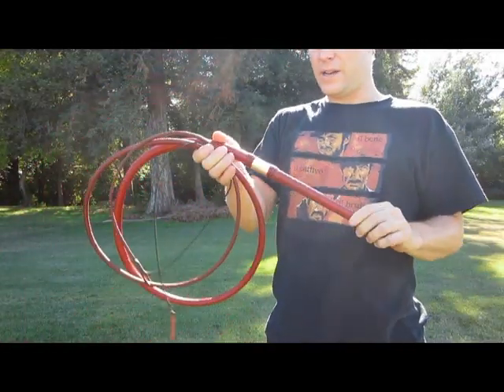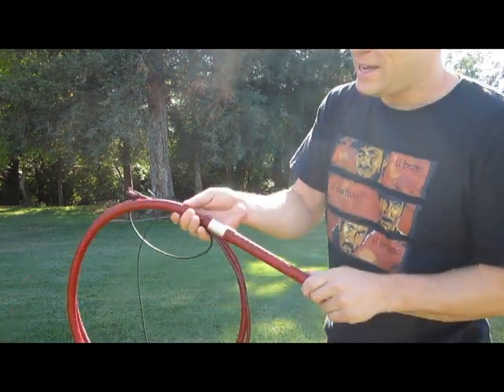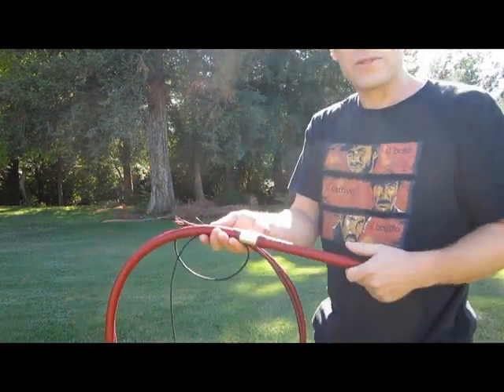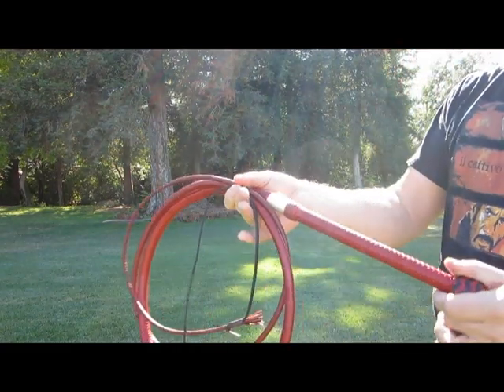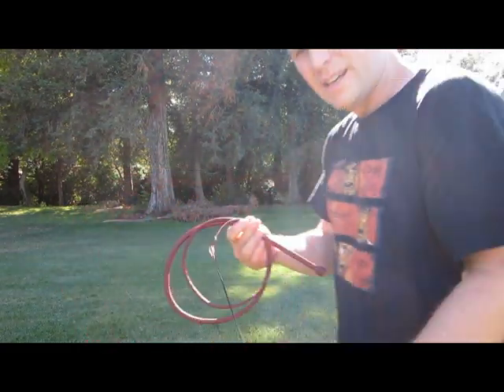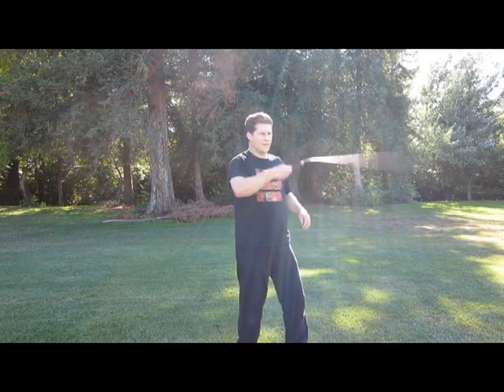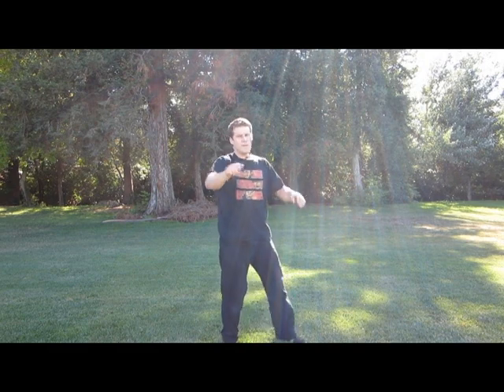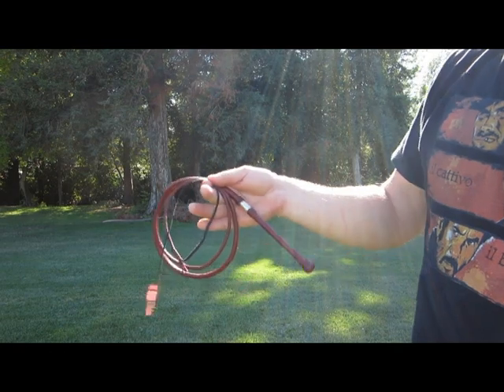Joe Strain New Custom Bullwhips! .dv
T.Rex- Trying out My new custom Joe Strain Bullwhips (NorthernWhipCo.com) !!!  The first whip is 9 ft. 16 plait Aussie/Zorro style in Red roo hide with a Sterling Silver Ferrule that has my Family Crest on it that my Grandpa (Primo Rech) Designed for me! & the Second Whip is a cute little half scale of the first- Also It's my first crack with these whips & it my Grandpa's 97th Birthday too!!! Happy Birthday Buddy!!
I love these Awesome Whips! Thanks Joe, you Rock! Check Joe's Whips out at-
NorthernWhipCo.com